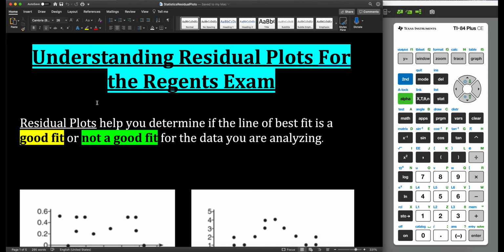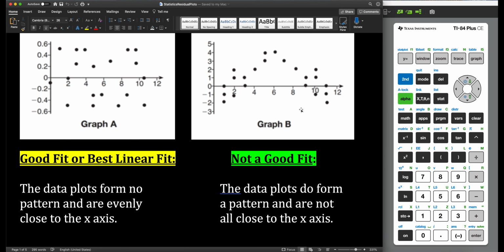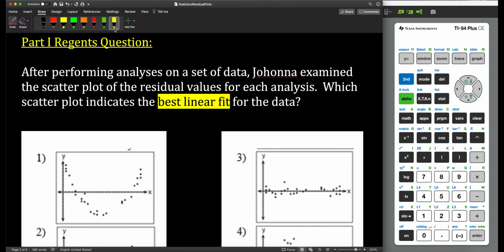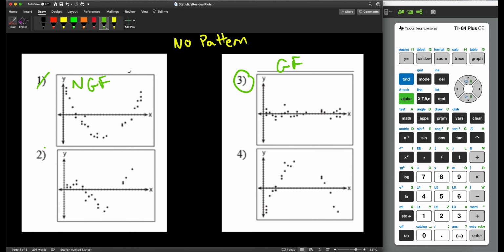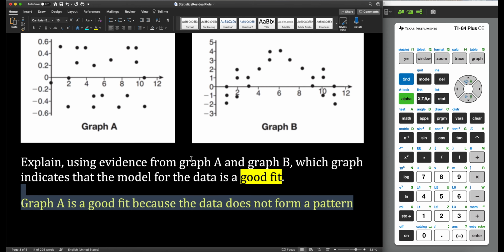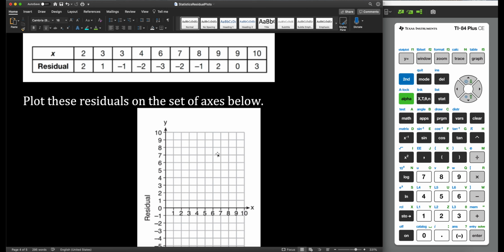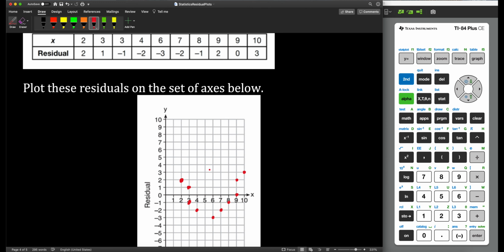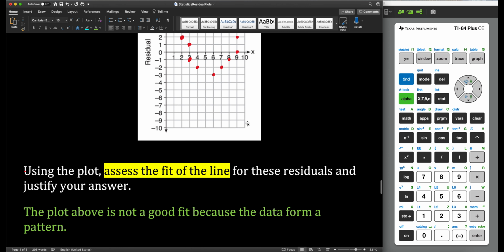Statistics: How to Understand Residual Plots for the Regents Exam!!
Statistics is an algebraic concept that is always on the New York State Regents Exam and other standardized tests.  In this video, you will learn how to residual plots and identify what is a good fit and what is a not a good fit residual plot.  We will then practice a few regents questions so you can see how it will be applied to standardized tests.  When these questions come up on any exam you might take, you will always get them correct.

Statistics: How to Find Correlation Coefficient and Line of Best Fit w/ the TI-84 plus Calculator.